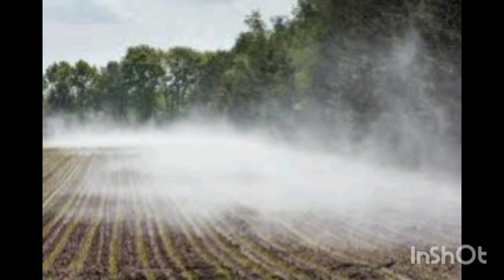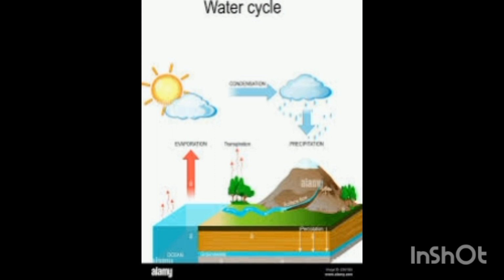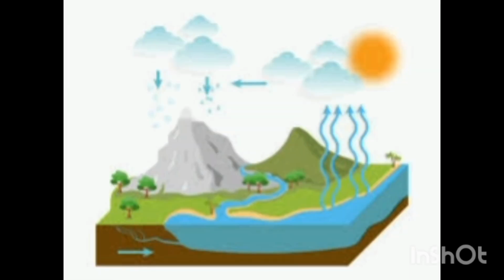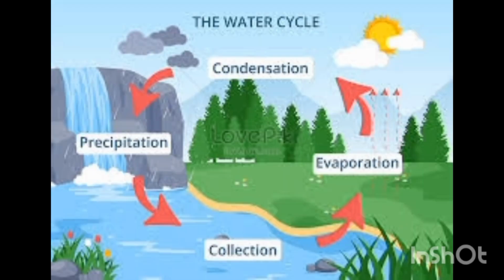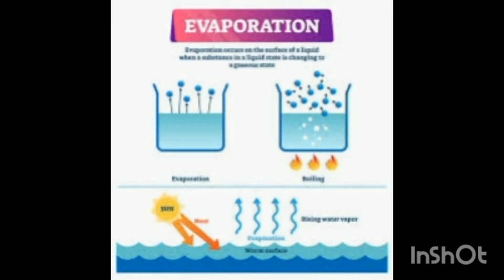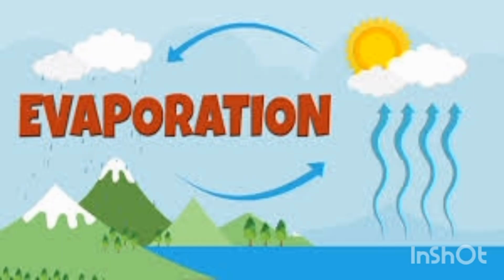formation of cloud ytvedio # information